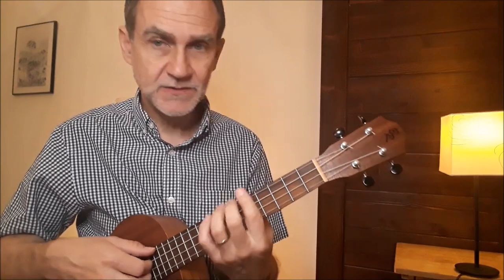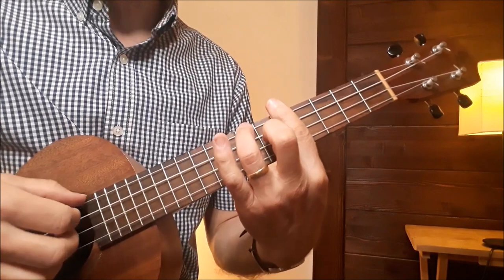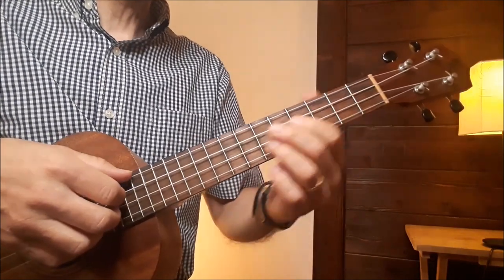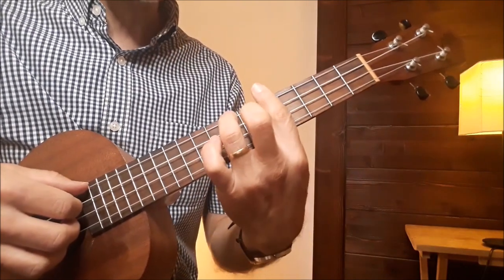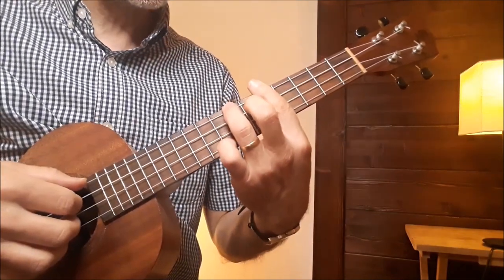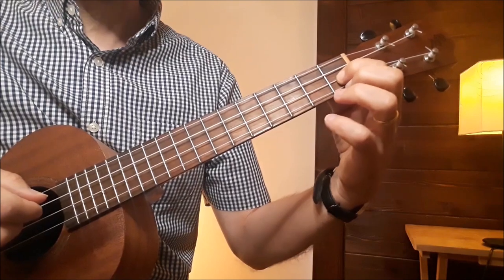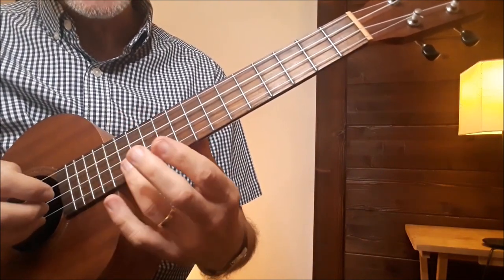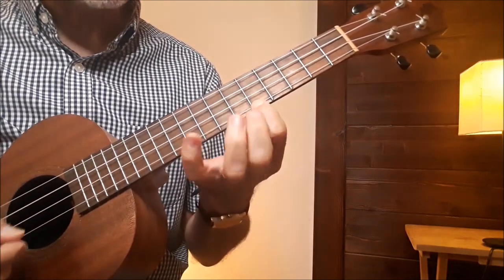How to Play The Earl of Salisbury (Renaissance Pavan) - Fingerstyle Ukulele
It’ll only cost you $3 (per month) for access to everything I’ve done and will do in the future. Cancel at any time.

Most of my tunes are arranged for campanella fingerstyle ukulele. Download my free guide to campanella ukulele and start making your ukulele sound like a little harp!

Filmed at the Chateau de Thouars (pronounced "two arse") in Talence, near Bordeaux